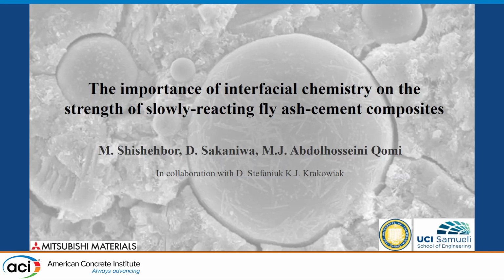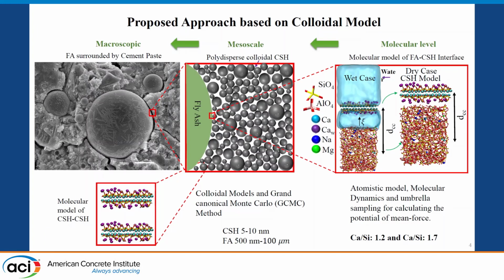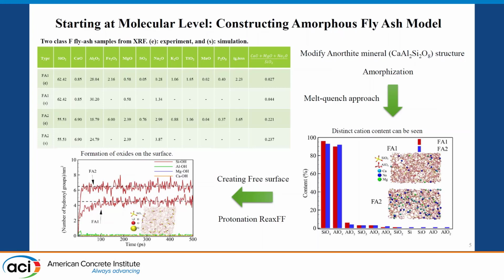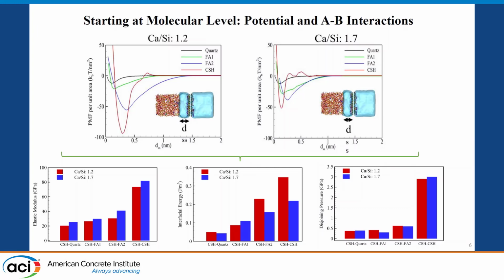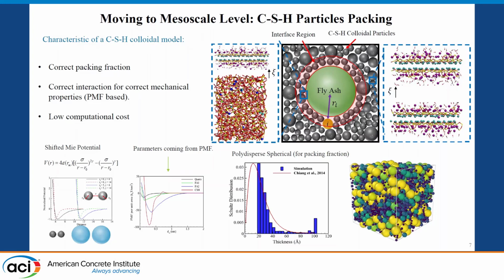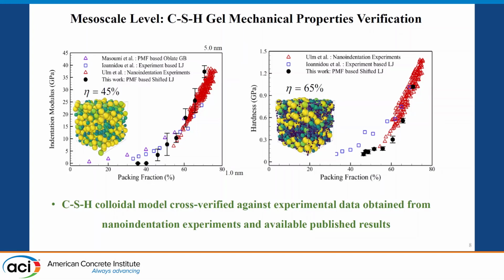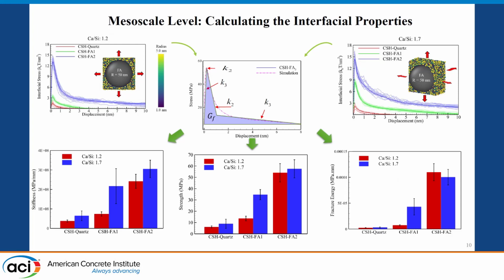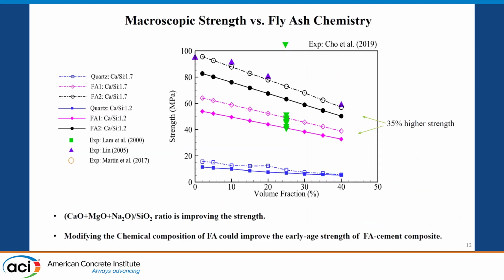The Importance of Interfacial Chemistry on the Strength of Slowly-Reacting Fly Ash-Cement Composites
Presented By: Konrad Krakowiak, University of Houston

Description: Despite the large number of studies on supplementary cementitious materials, the under-lying physicochemical interfacial processes that govern their strength remain obscure. To address this knowledge gap, this work strives to establish a relation between the chemical composition of fly ash (FA) at the molecular level and the macroscopic compressive strength in cement hydrates-FA composites. We develop a multiscale modeling framework that links the fundamental physicochemical attributes of calcium silicate hydrate (C-S-H)-FA interfaces across molecular (~1 nm), mesoscopic (~100 nm), and microscopic (~10 µm) length scales. We observe that FA's chemical composition affects the interfacial properties across all scales. FAs with higher network-modifier cation concentration show stronger molecular and mesoscale interfacial properties and statistically significant higher macroscopic compressive strength. This is particularly interesting for Class F FA, where early-age reactivity is negligible.